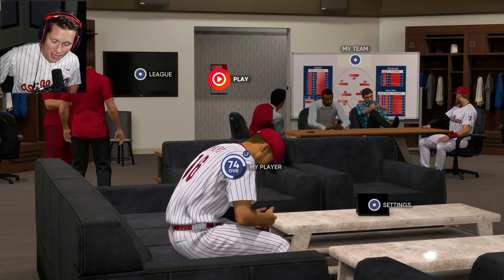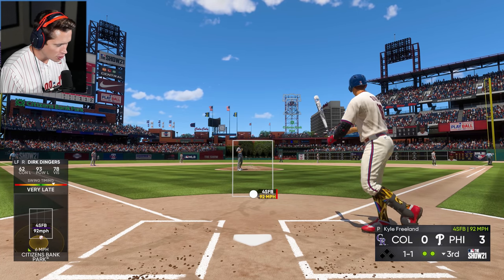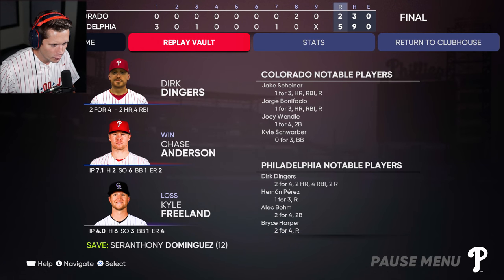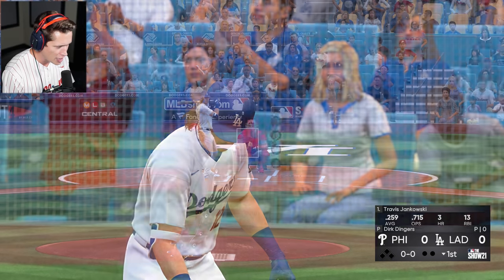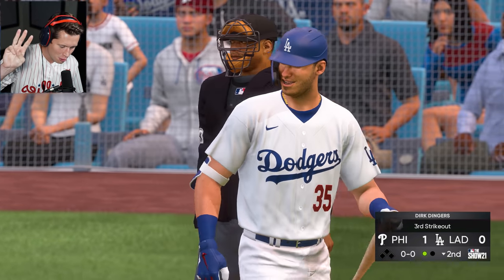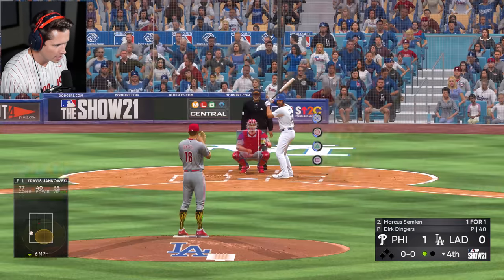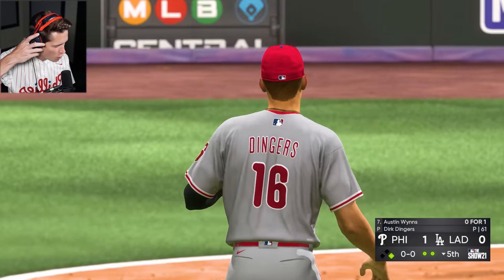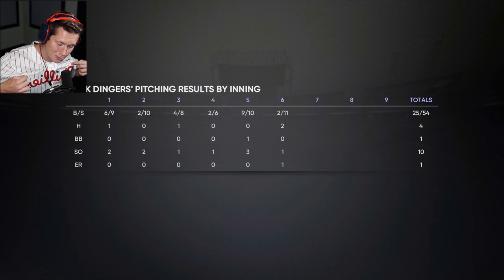MLB 21 Road to the Show - Part 40 - Official DIRK DINGERS Jersey!